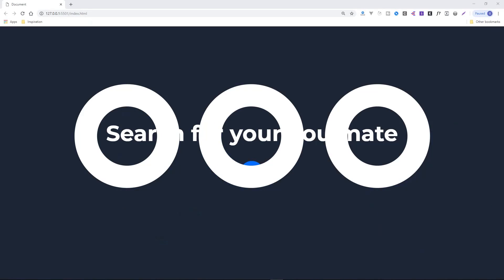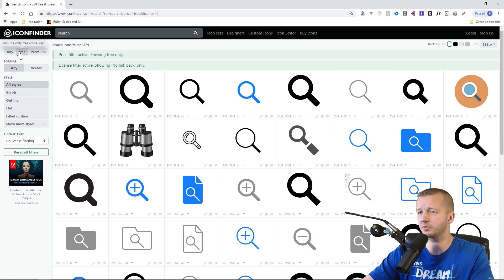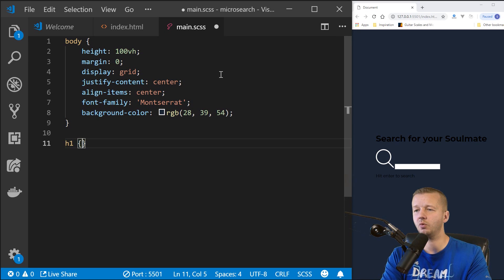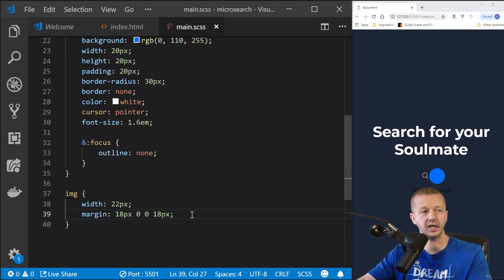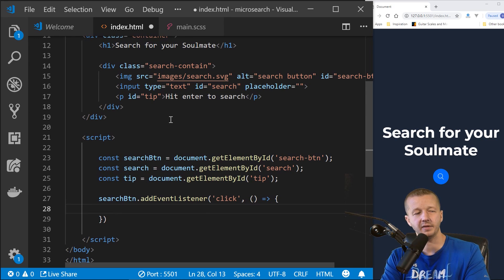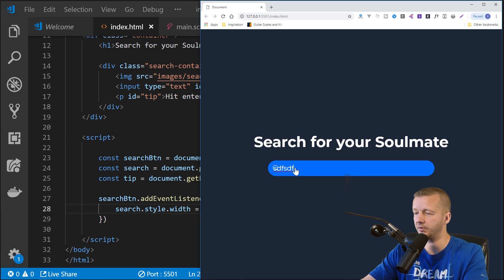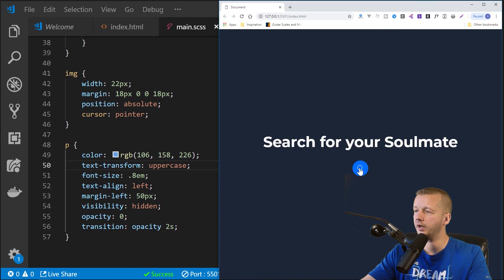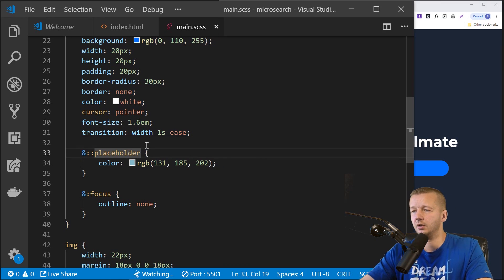Create an Expandable Search Bar from Scratch (Vanilla JS)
-- Today, we'll take a look at how to create an search icon that expands into a full search bar. We'll work with some vanilla JS dom manipulation to modify CSS, a placeholder typerwriter effect, CSS animations and much more!